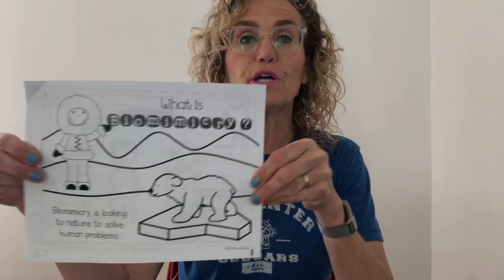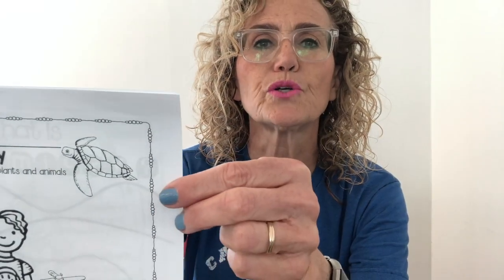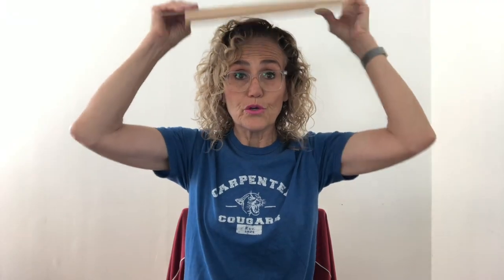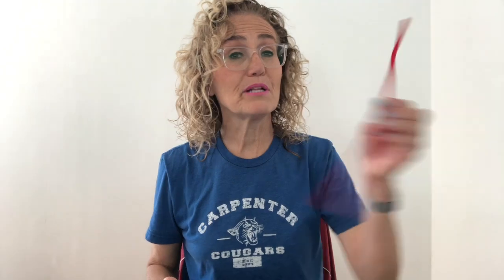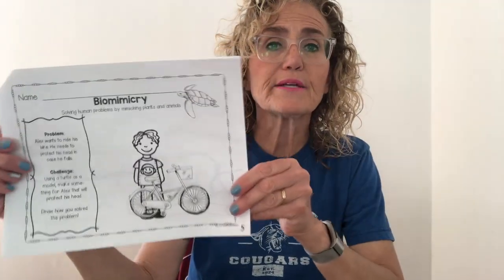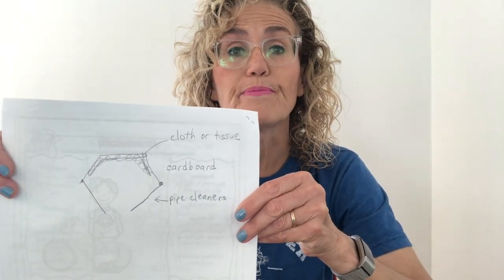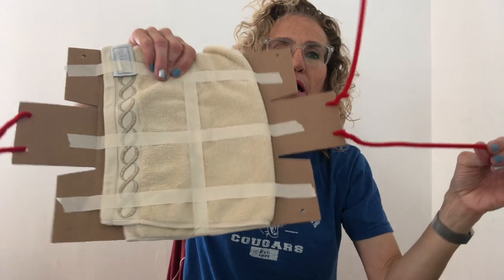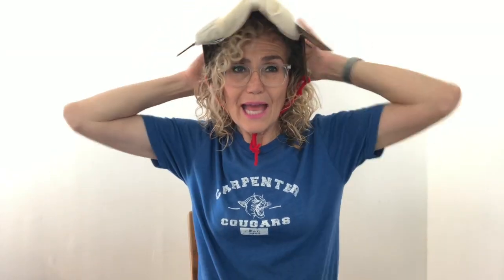Kindergarten, Life Science, Lesson 8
Building a helmet